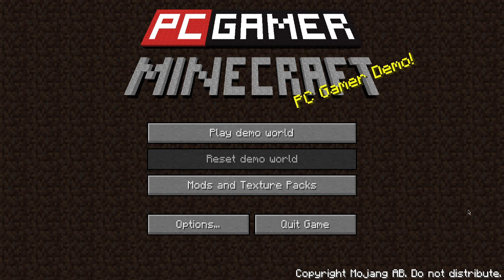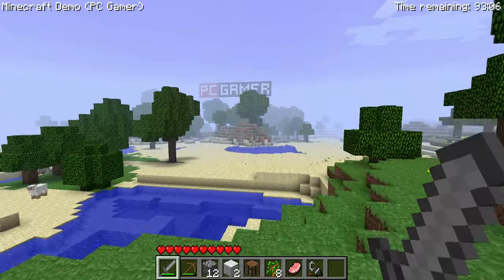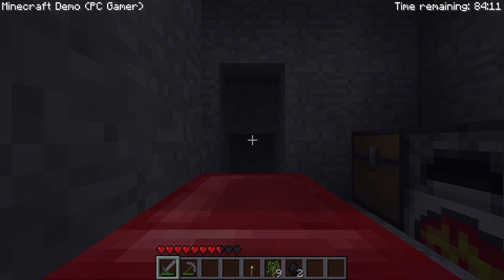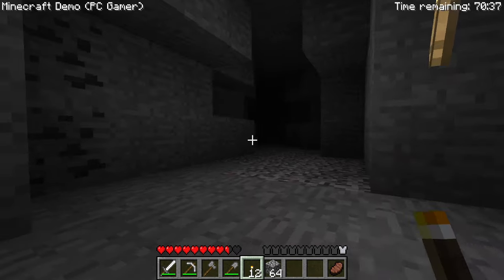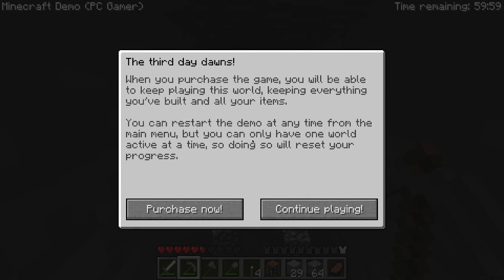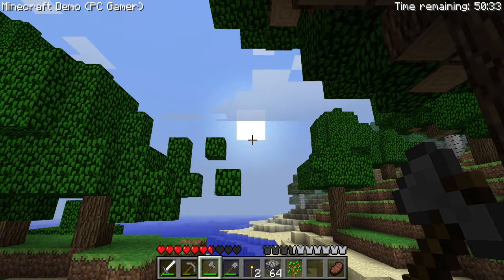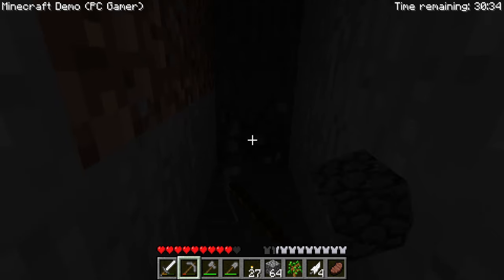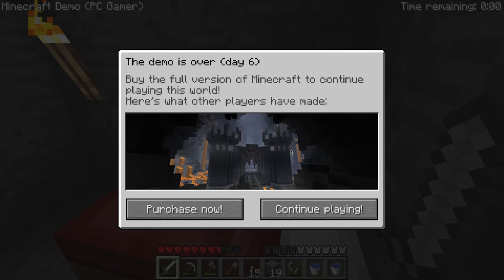Can I Beat Minecraft PC GAMER DEMO In 2024!?